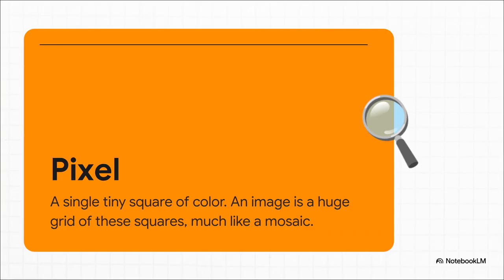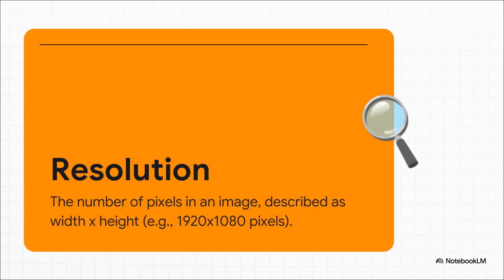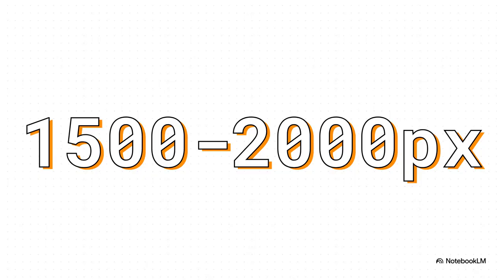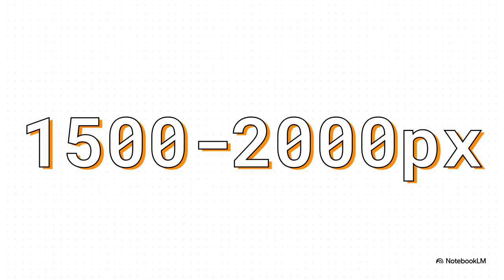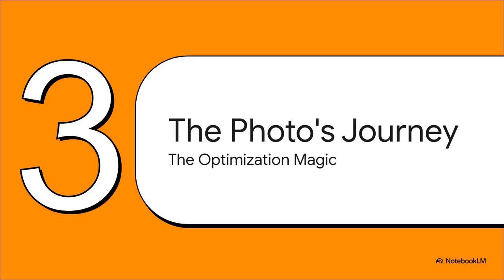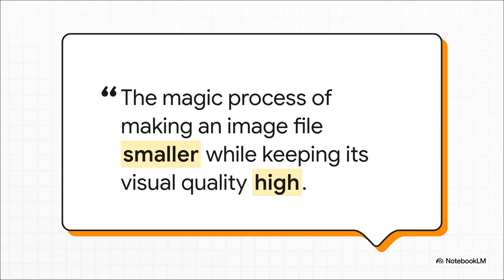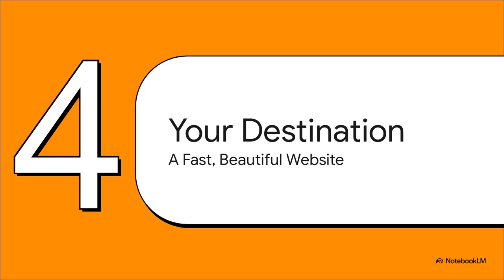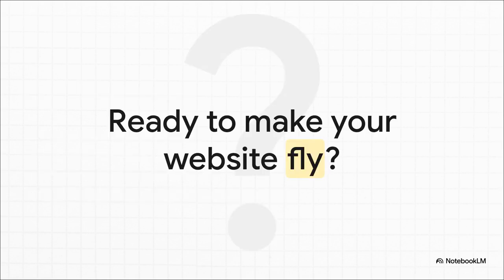Website Ready Photos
Quick video tutorial that covers some basic concepts associated with optimizing images for use on a website.